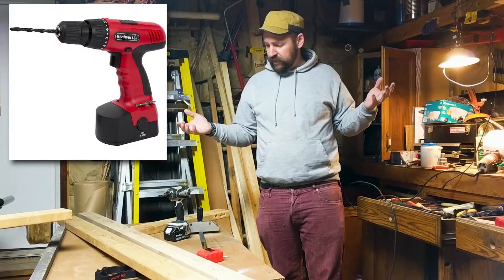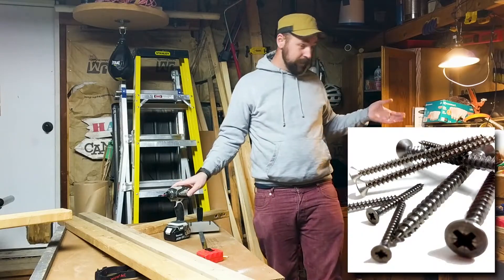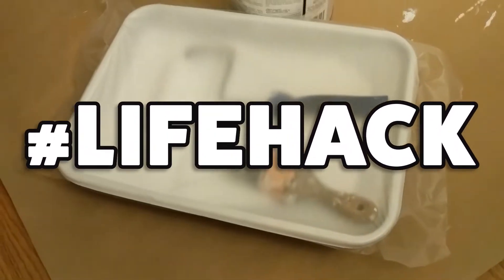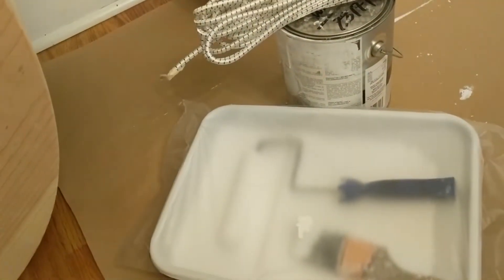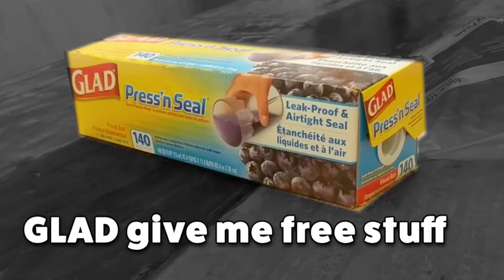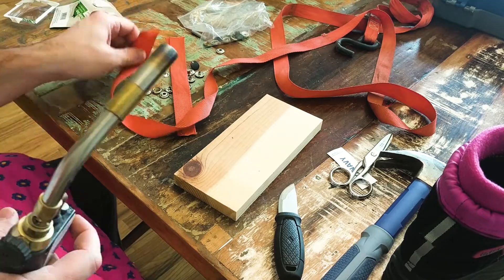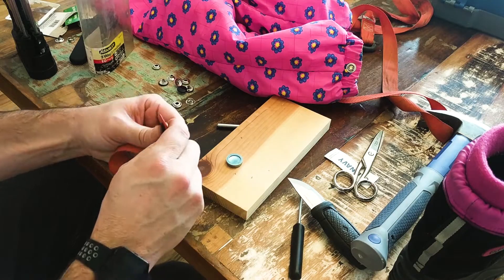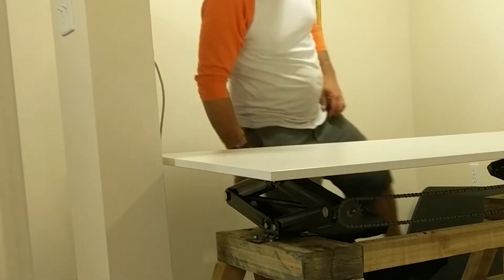Welcome to The Fix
channel trailer!